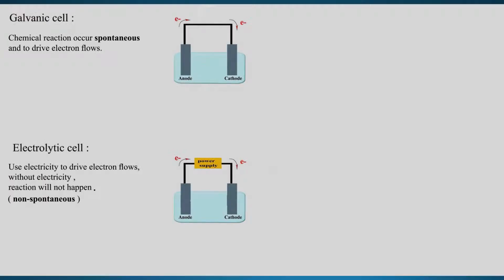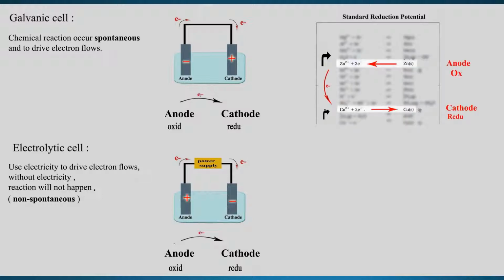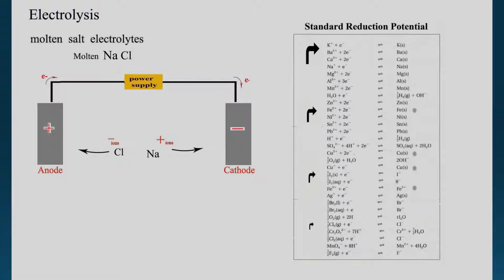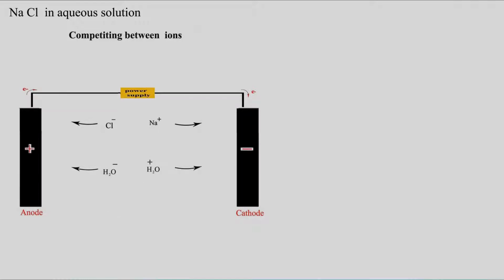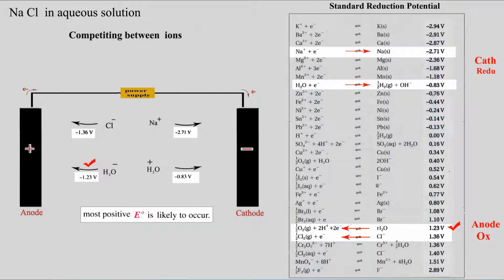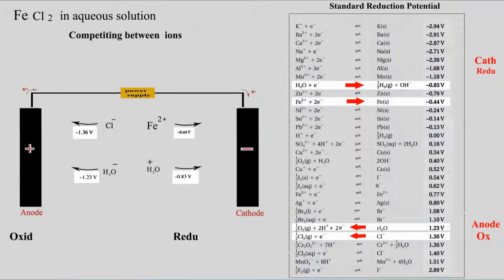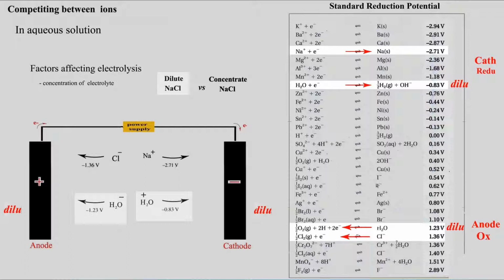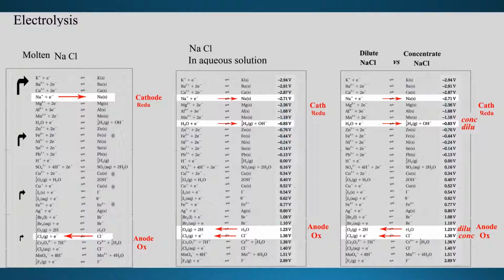59 ELECTROLYSIS HSC Chemistry